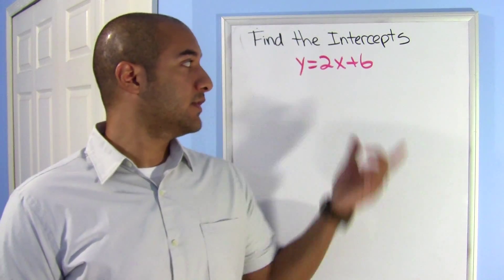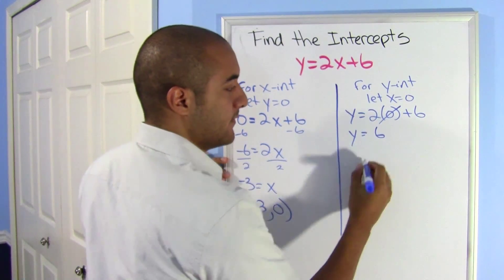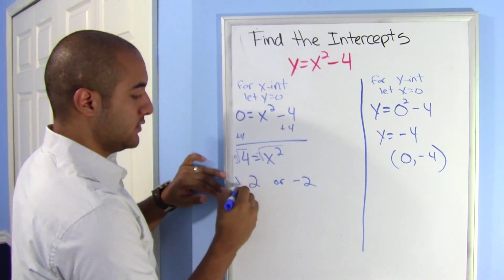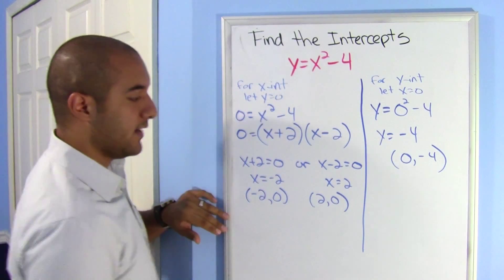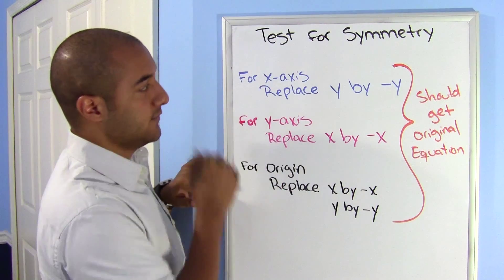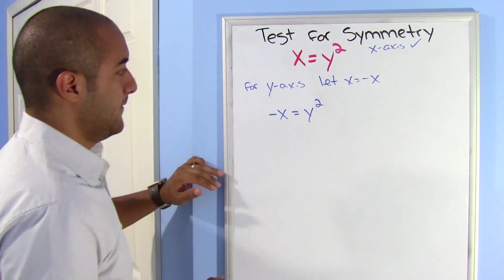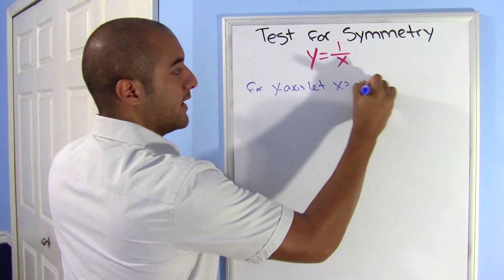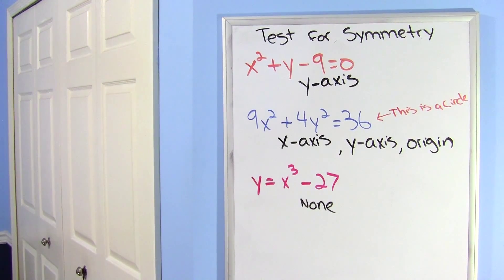College Algebra Lesson 7 Part 2 : Graphs of Equations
In this lesson you will:
Find the x and y intercepts
Test graphs/equations for symmetry about the x-axis, y-axis, and origin